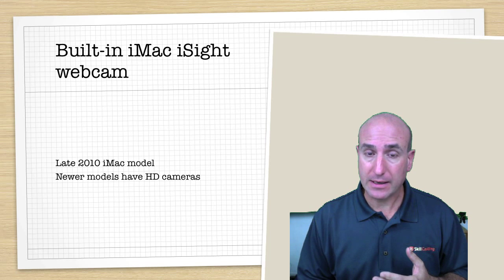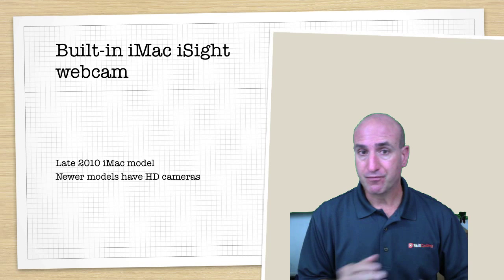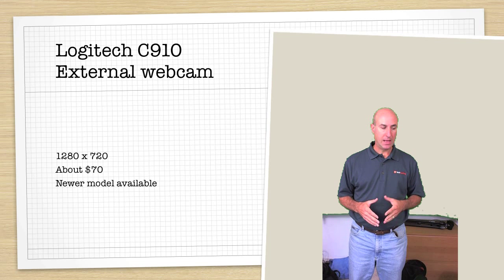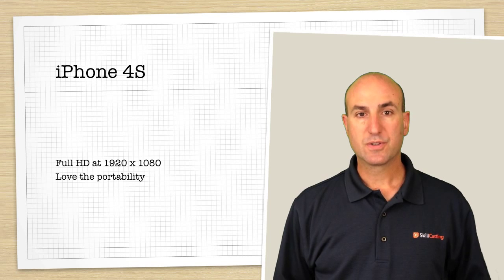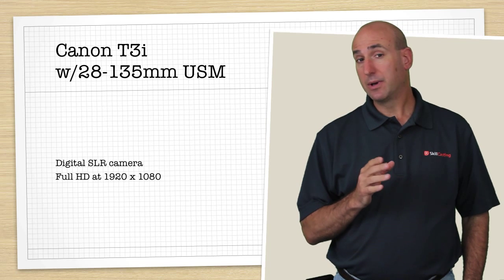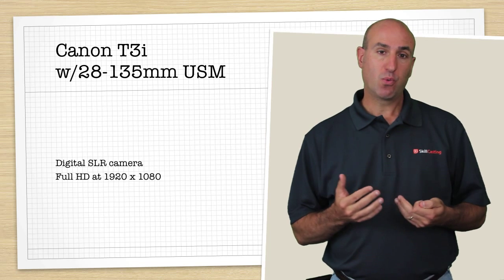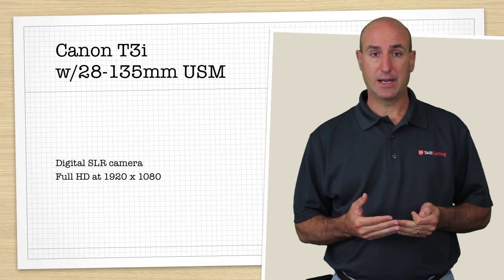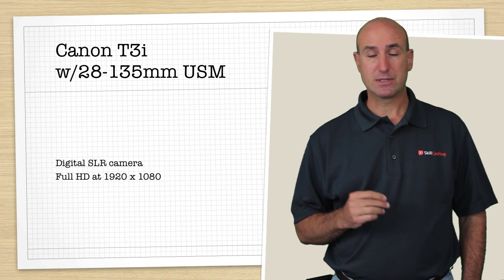Camtasia Chromakey Camera Comparison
This video compares 4 different cameras using the Camtasia Mac color removal (chromakey) feature. I compare the iMac iSight, Logitech C910, iPhone 4S, and a Canon T3i. Notice the chromakey quality differences between the cameras.